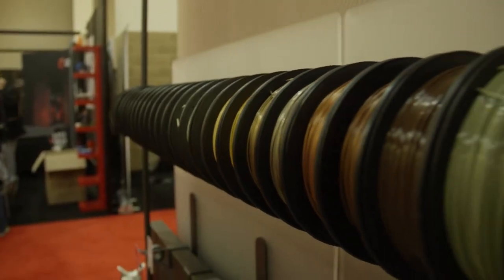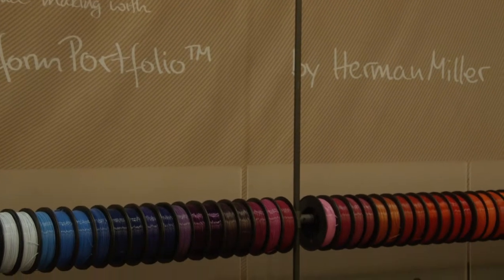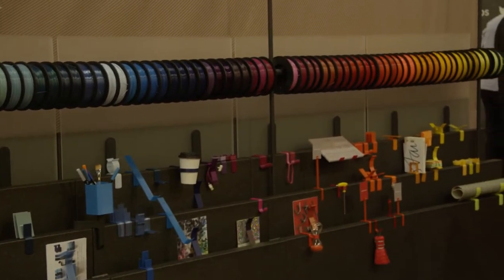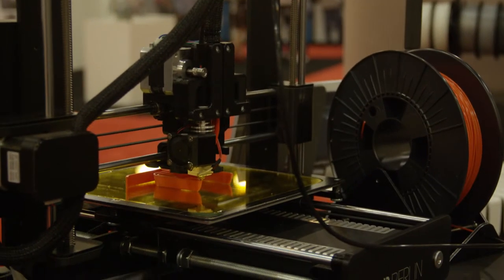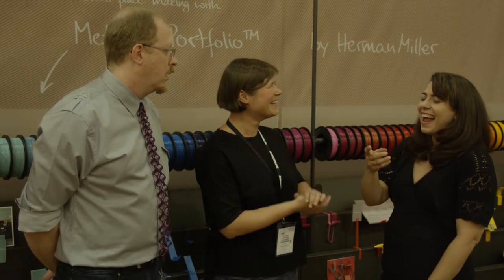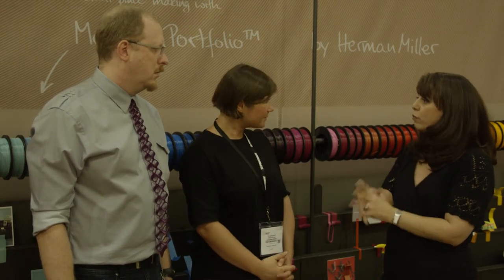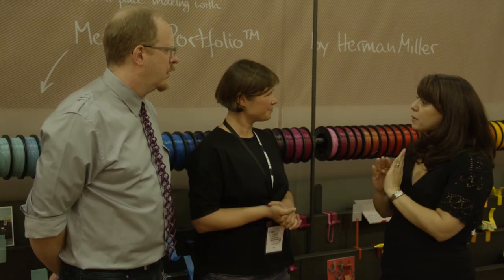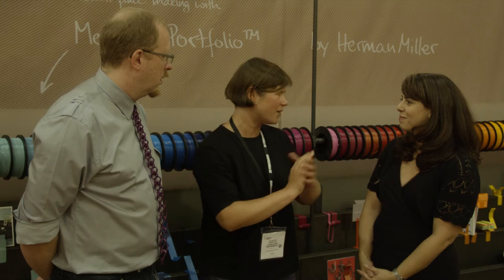WTFFF Metaform Tools Interview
It’s trade show Season! We are getting out of the studio to bring you the cutting edge 3D Printshow recap right from the show floor. The Pasadena Convention Center was the perfect venue for the 3D Printshow California, the quality of exhibitors and seminars was much better than expected. We took our AV crew on the road to capture all the highlights, including this interview with Metaform Tools.